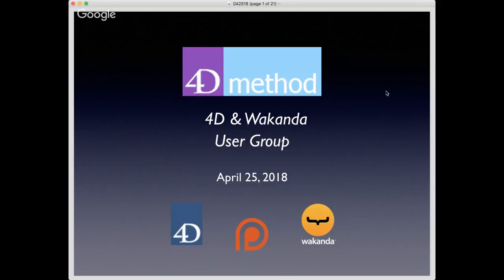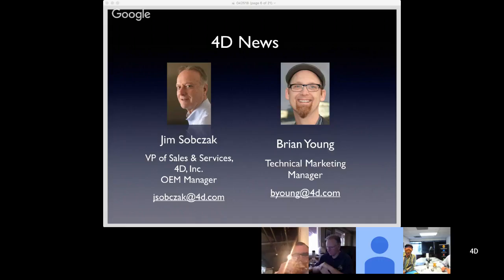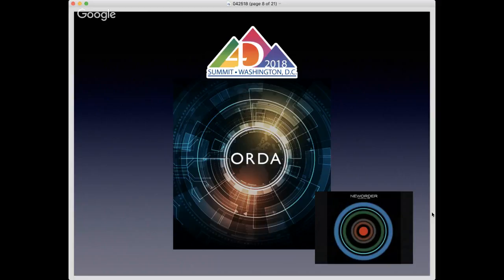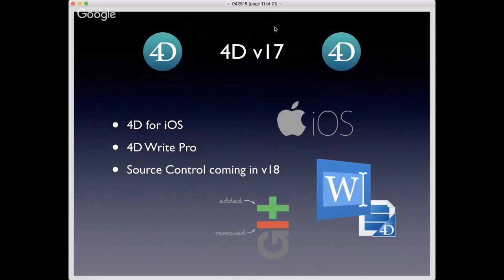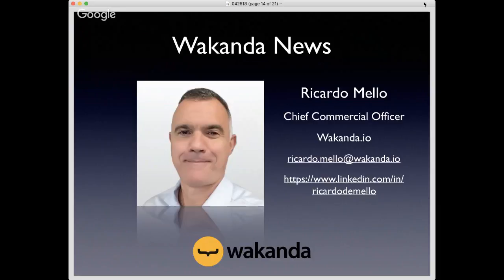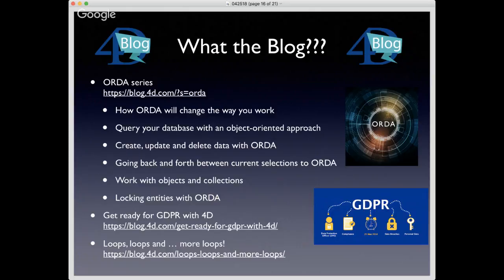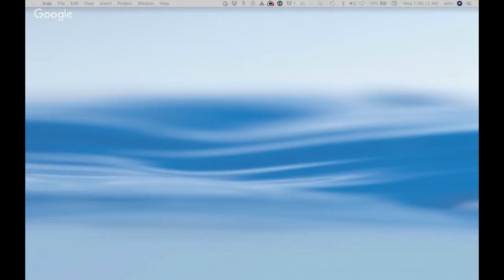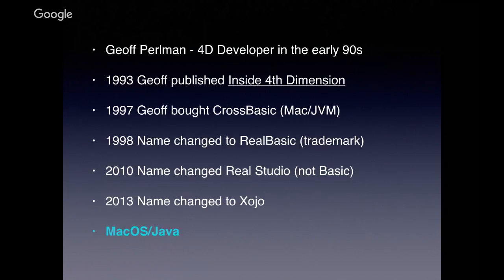4DMethod #31 | 4D with a Xojo Web app front end, John Baughman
4D with a Xojo Web app front end, John Baughman